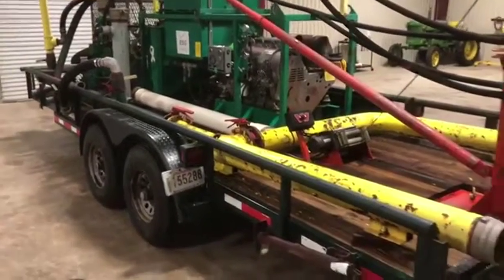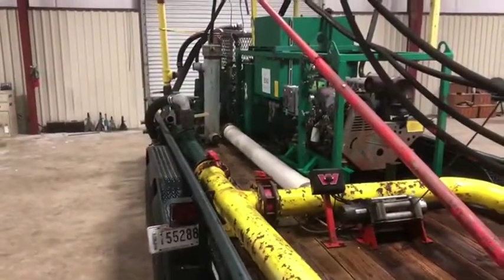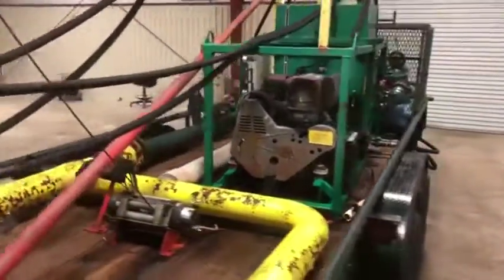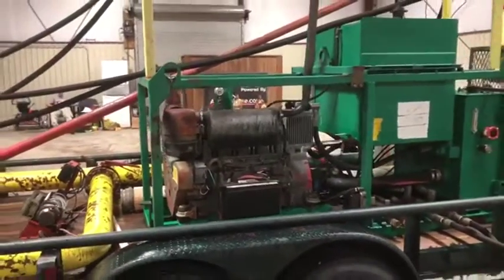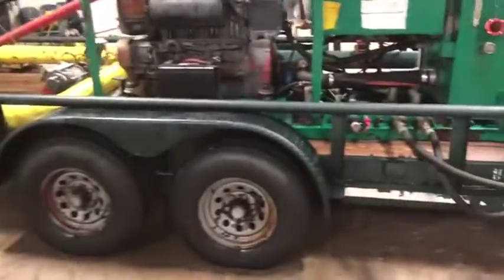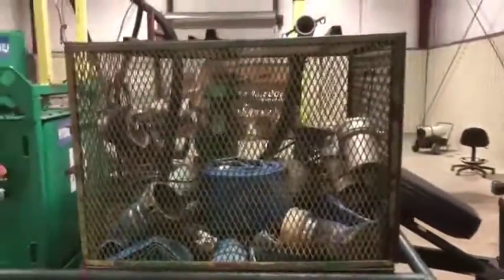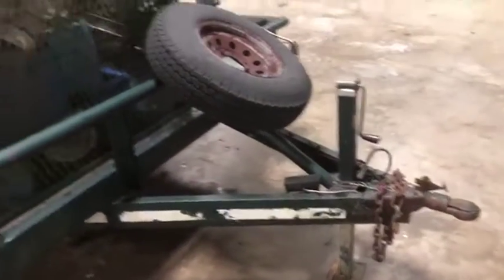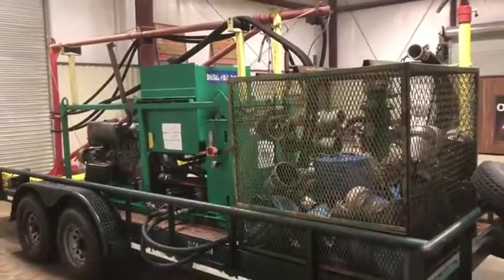ESG MANUFACTURING LLC DH65DT For Sale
Title: ESG MANUFACTURING LLC DH65DT For Sale

Category: Pumps